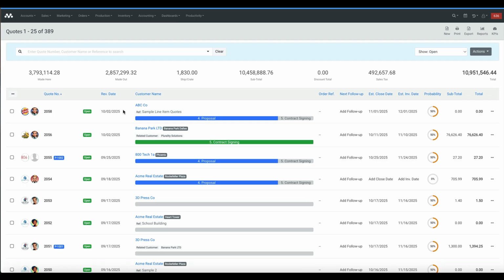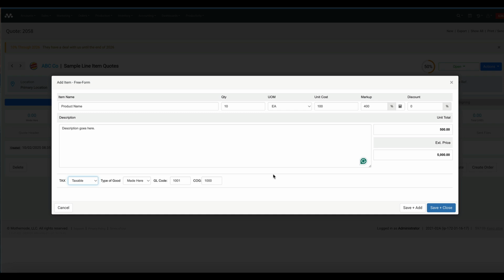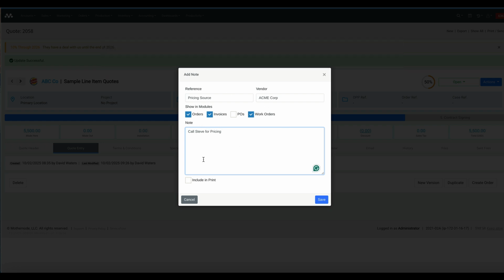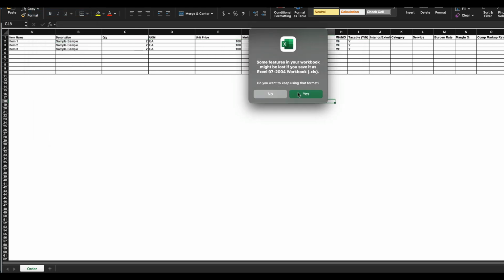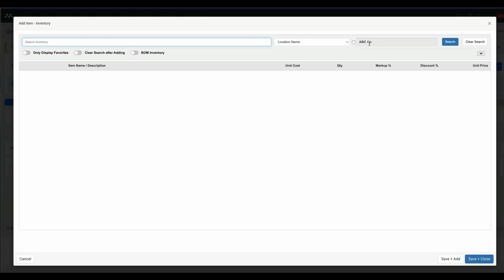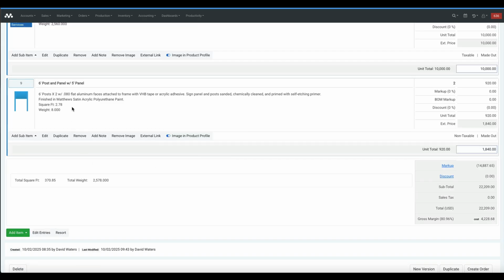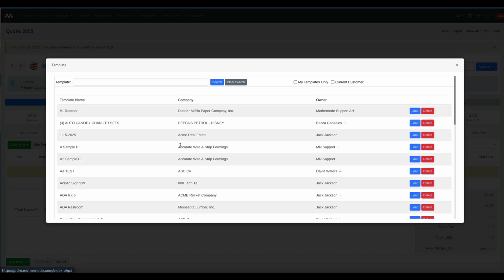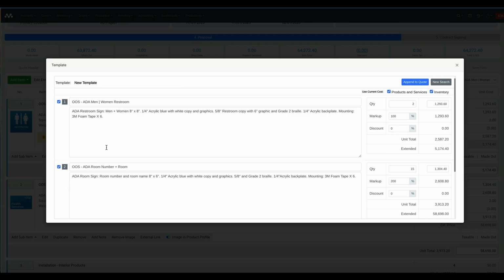Quoting and Estimating in Mothernode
Mothernode includes a variety of Quoting and Estimating tools that make pricing projects more efficient. This video includes a suite of options available. See chapters below for details.